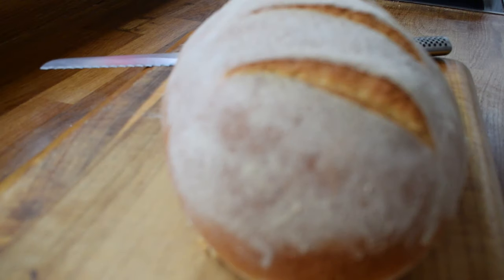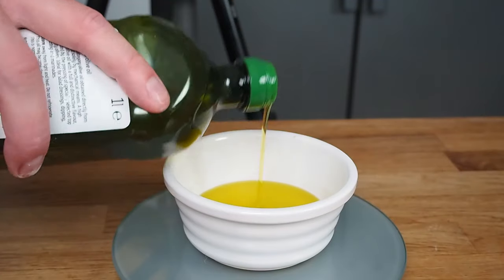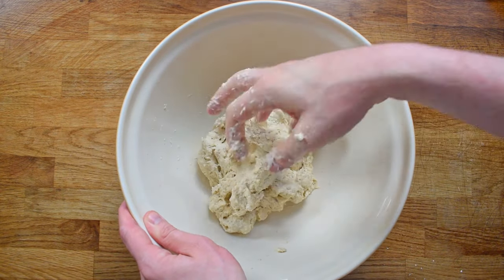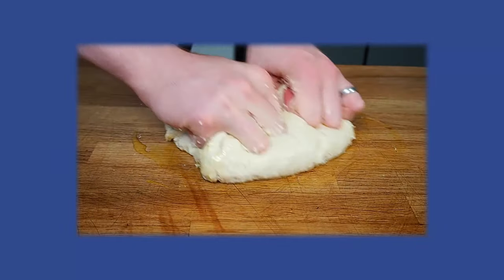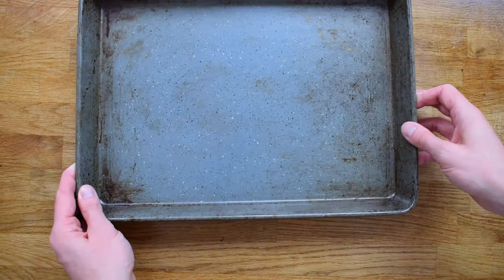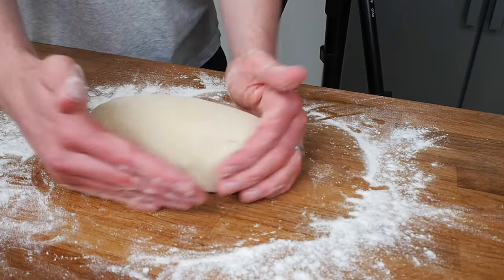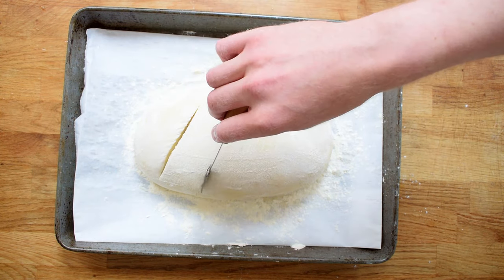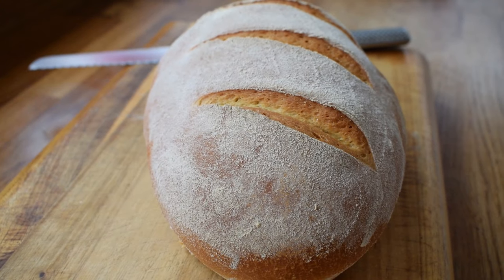Bloomer loaf | Perfect beginners bread, easy baking without a tin.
This bloomer bread recipe is ideal for beginners, and gives you the necessary skills to make really good bread; I show you how to make this classic bread bloomer in my video today; best of all you don't need a tin and the finished results are brilliant!

Below are the ingredients, and the most important thing when you're first starting out in bread making is to knead with a slightly wetter dough and be patient when it's proving, I love making bread, try this bread bloomer yourself at home.

Ingredients-
➤ 10g salt
➤ 7g fast action dried yeast
➤ 320ml cool water